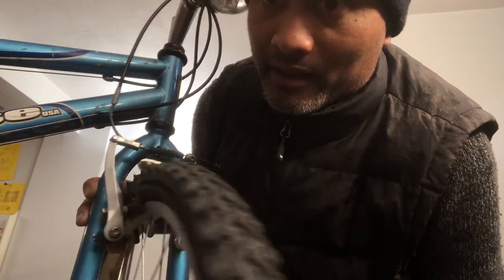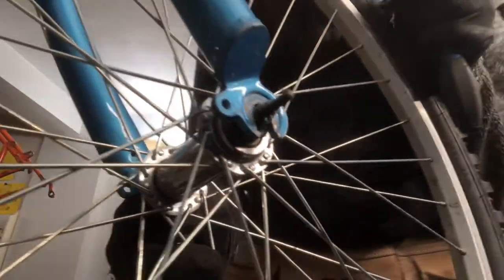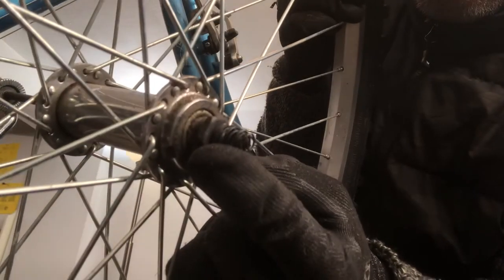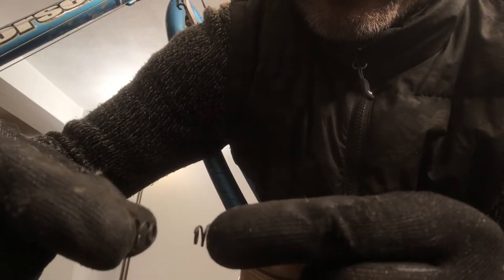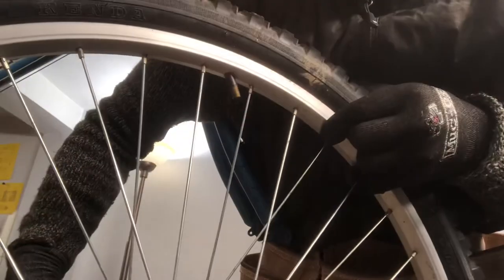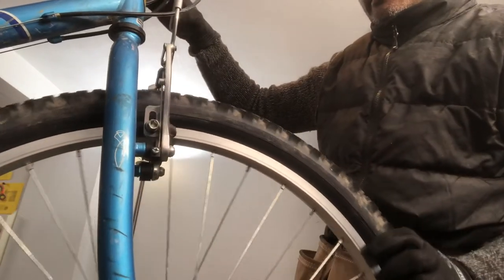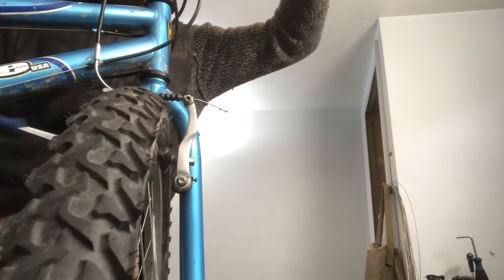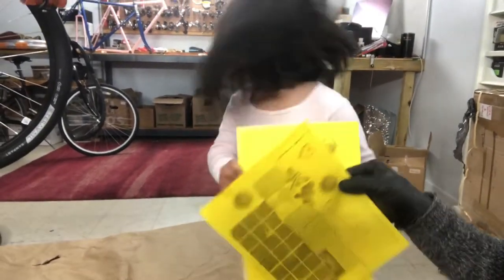Brakes are rubbing? Check your quick release springs.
A quick look into the effect of improper installation of those little cone shaped springs on your quick release wheels.